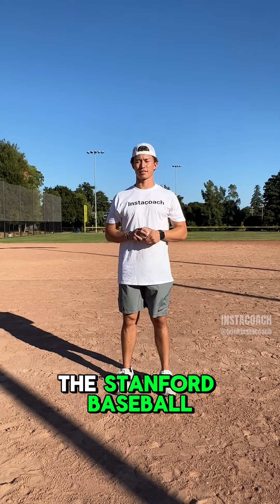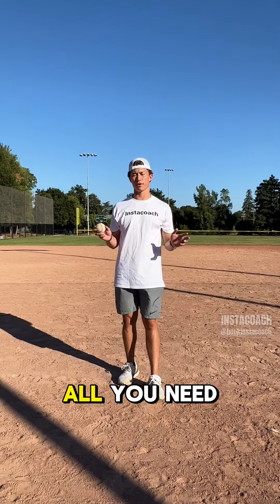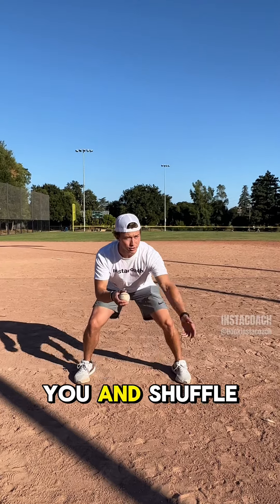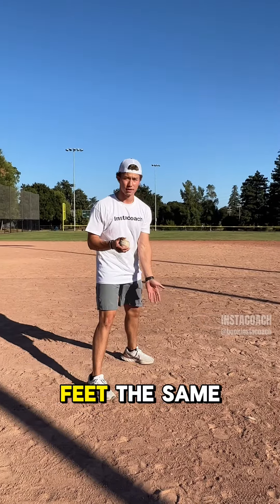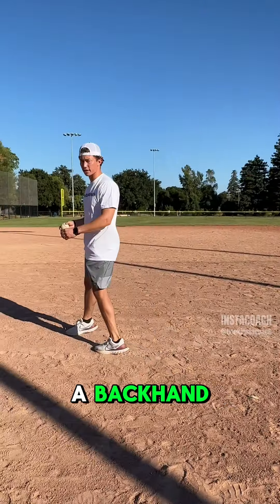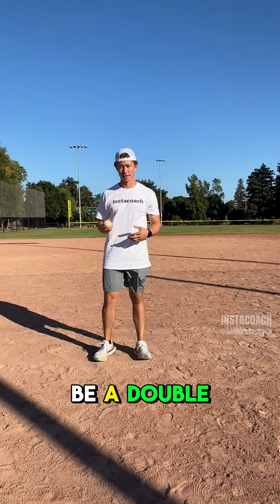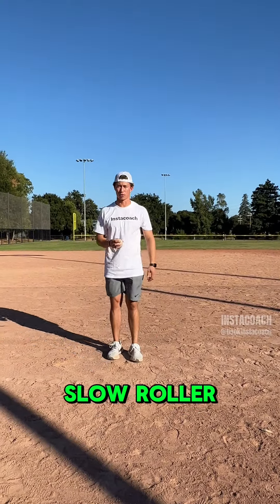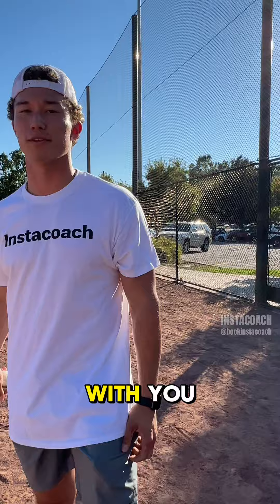Warmup Drills For Fielding Practice ⚾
Incorporate these drills into your warmup routine. ⚾

Trevor Haskins shares five drills he finds helpful before getting into fielding practice, in his lessons and his own athletic training.

You can do these at home, or your local field!

If you found these helpful, book a lesson to get a full hour of personalized training, specifically catered to your skill level, position, and athletic goals.

Our coaches can't wait to start training with you. Let's get to work!